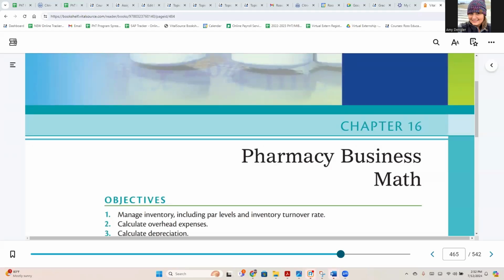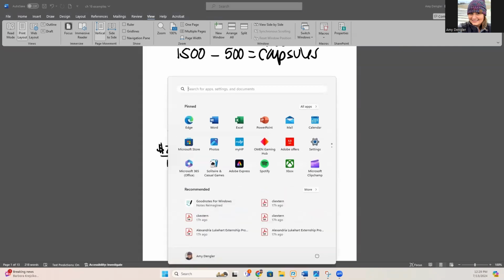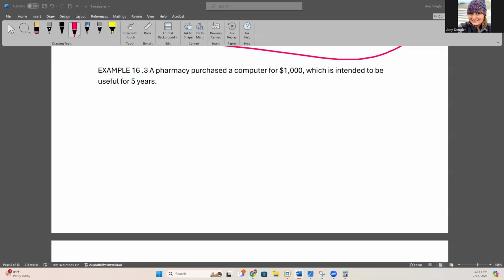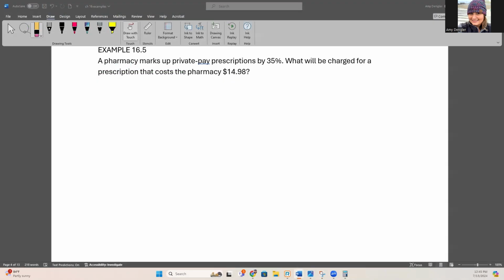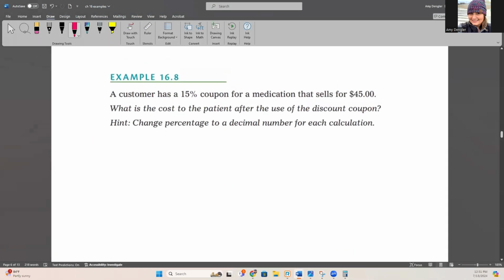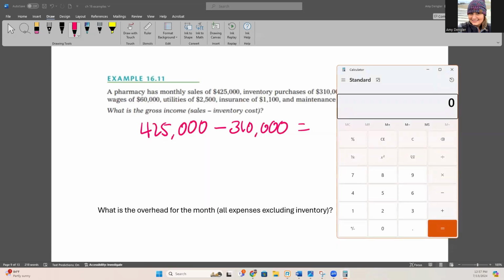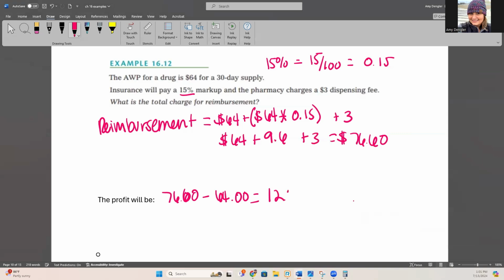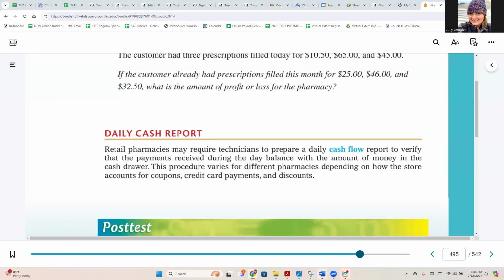Chapter 16 Pharmacy Business Math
Math Calculations for Pharmacy Technician's 4th Edition Chapter 16 Pharmacy Business Math